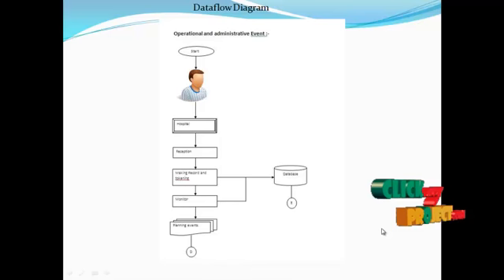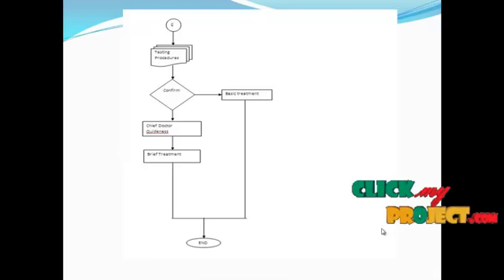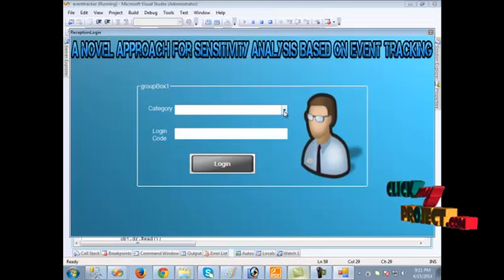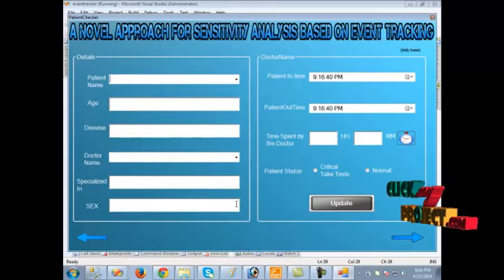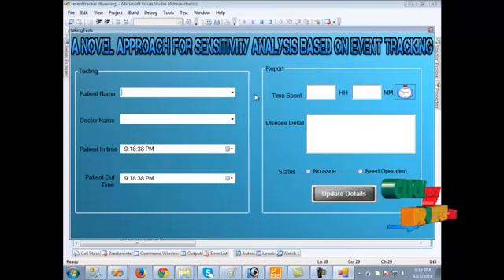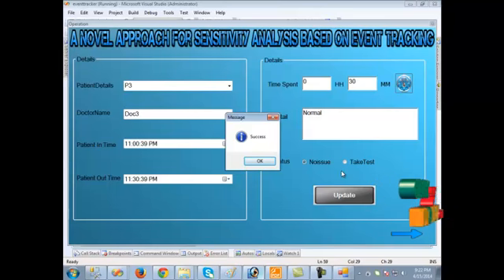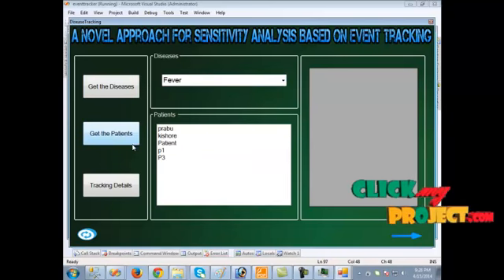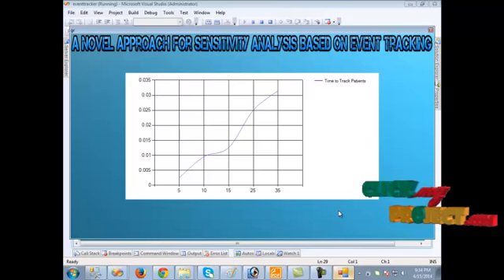Final Year Projects | Event Tracking for Real-Time Unaware Sensitivity Analysis (EventTracker)